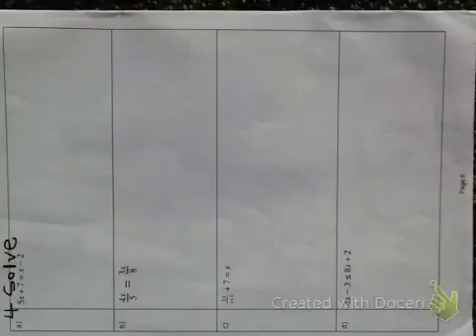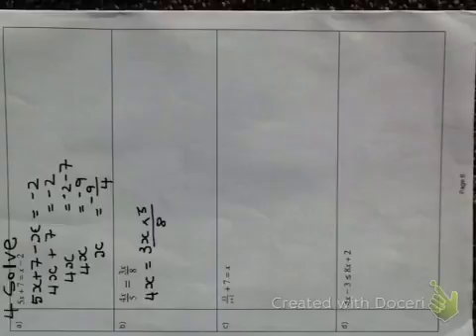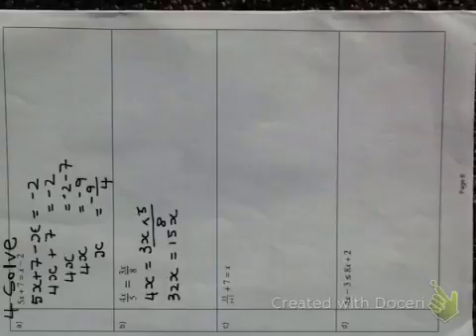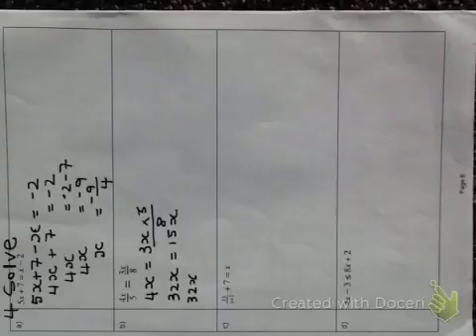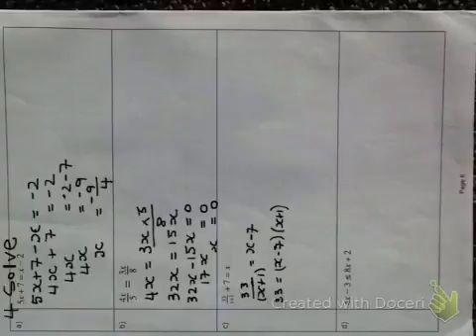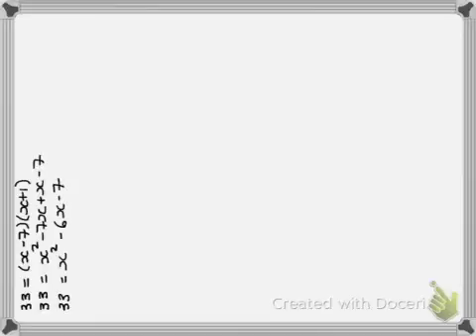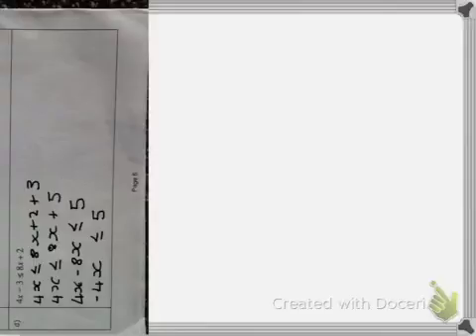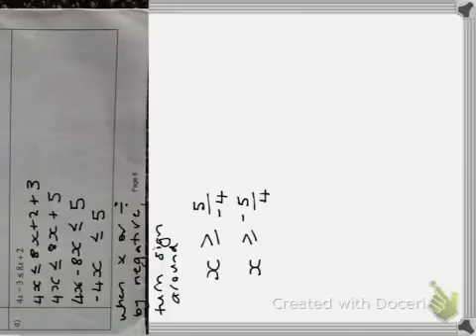Algebra skills test 1 4a-d